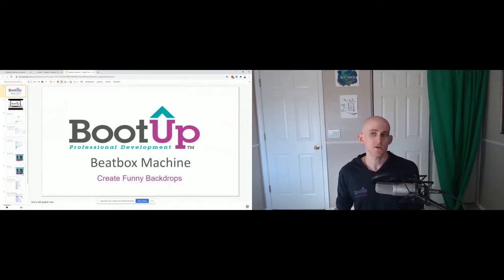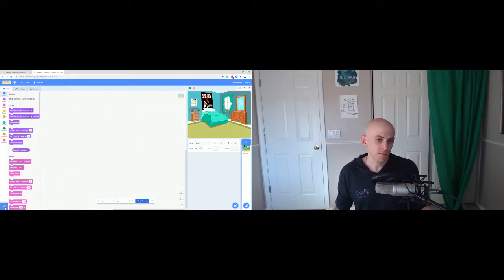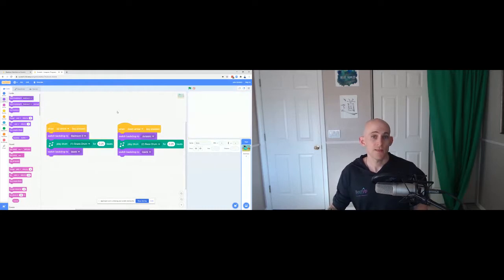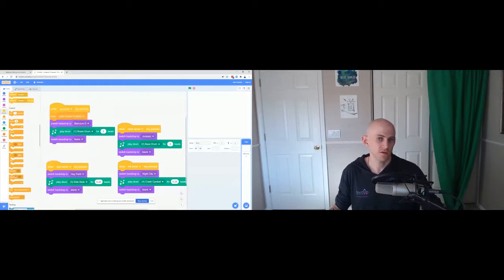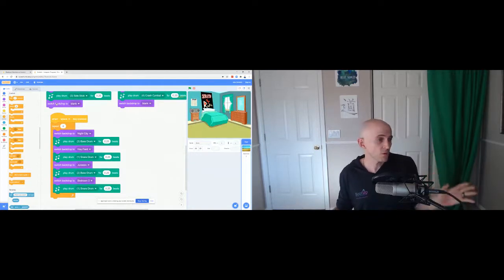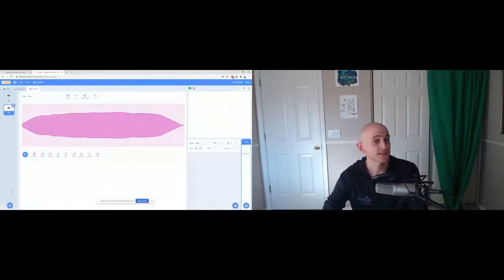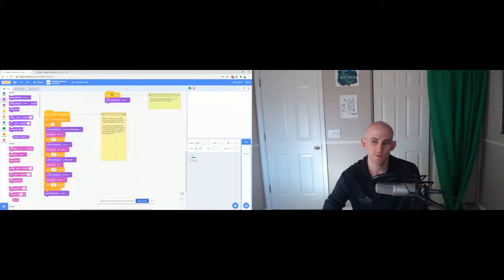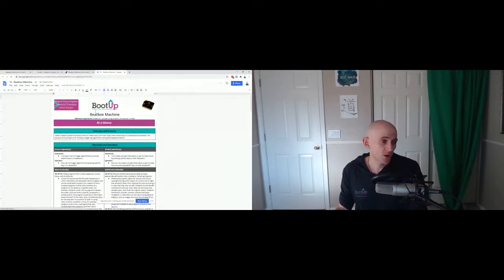Grades 2-8: Beatbox Machine with Scratch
Learn to make music with faces when certain keys on a keyboard are pressed. The purpose of this project is to introduce triggering algorithms with specific keyboard events.

Presenter: Jared O’Leary, Director of Education and Research, BootUp PD

This session was a part of the "Get Ready for CS Ed Week" workshop hosted by the Constellations Center for Equity in Computing, the Georgia Department of Education, and CS4GA.